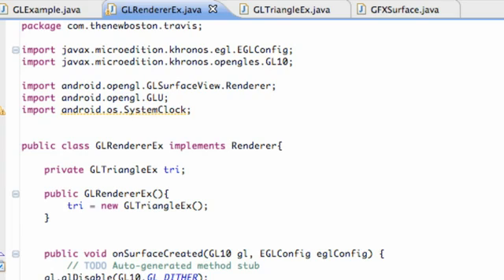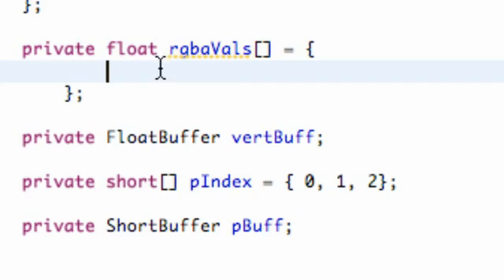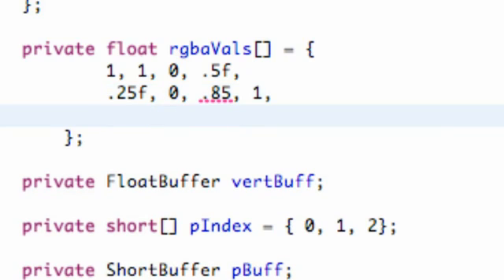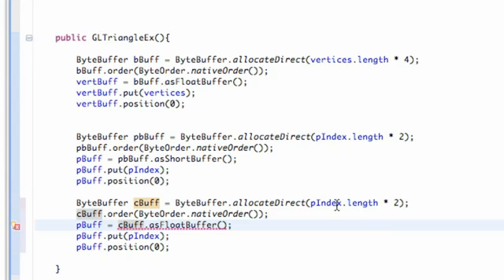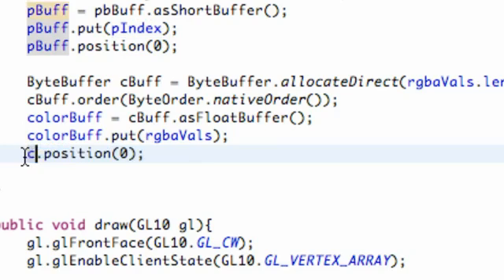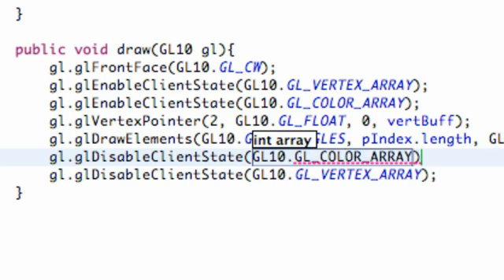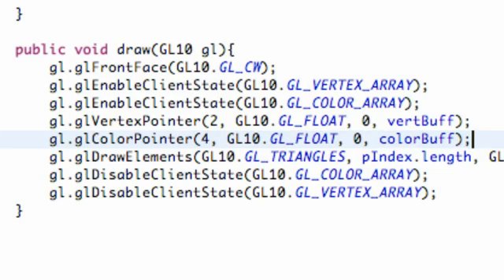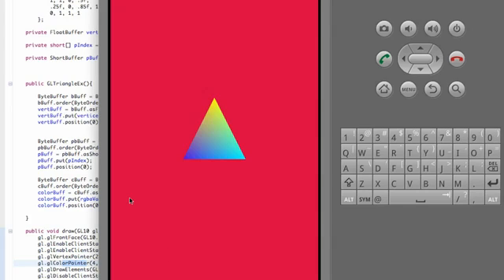Android Application Development Tutorial 183 OpenGL Vertex Color Buffer